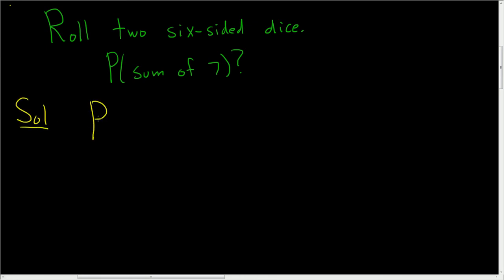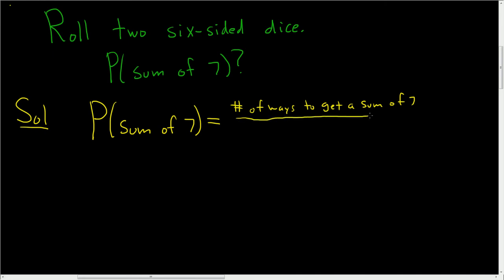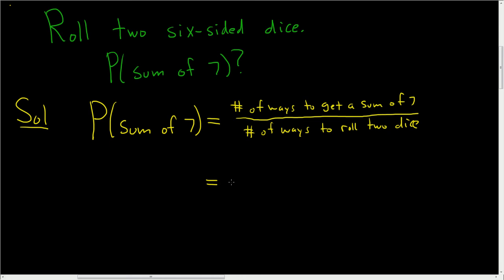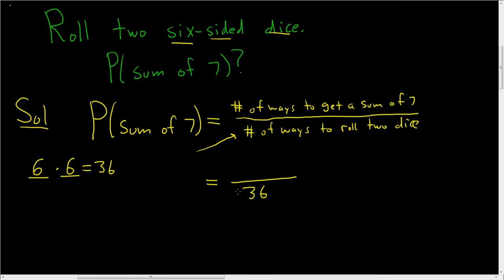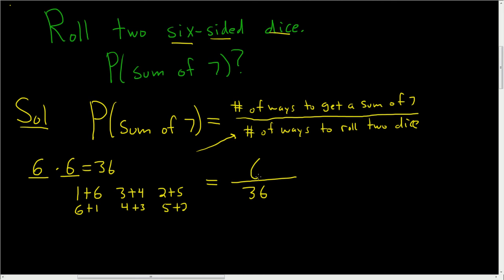The Probability of Rolling a Sum of 7